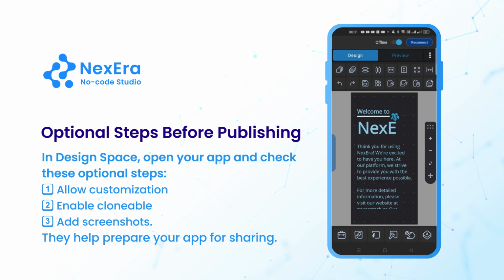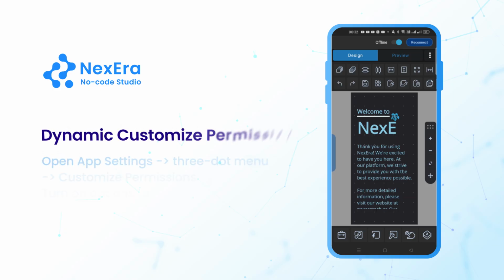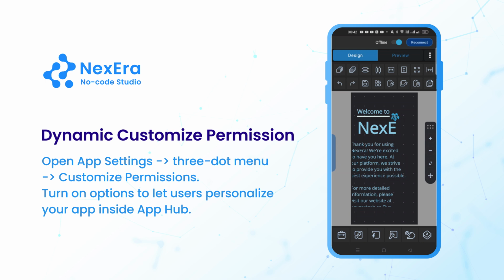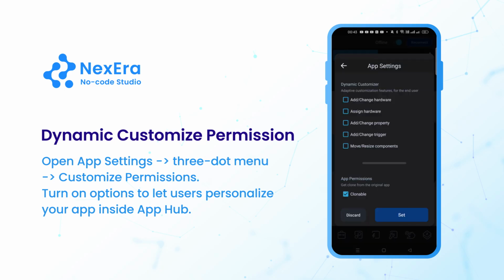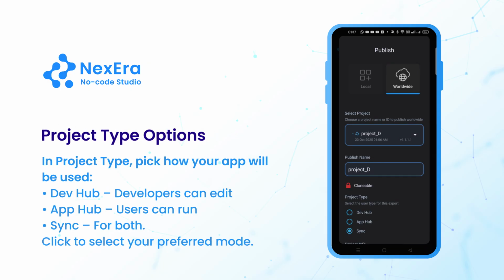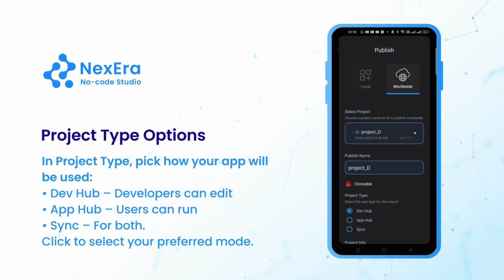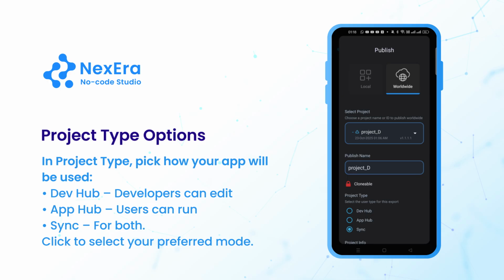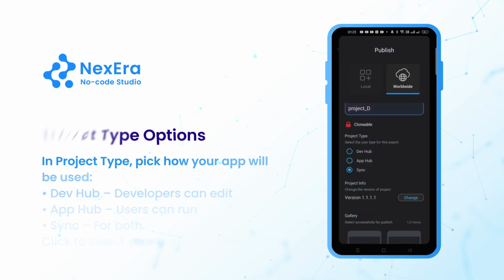NexEra User Guide – Episode 4: Publishing a Project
Welcome to Episode 4 of the NexEra User Guide Series!
In this episode, we’ll learn how to publish your NexEra project — whether for personal use or global sharing through the App Hub.

Learn how to:
✅ Prepare your project before publishing
✅ Choose between Local and Worldwide publishing modes
✅ Enable optional settings like Sync, Cloneable, and Customizable
✅ Share your app using QR codes or App IDs

By the end of this episode, you’ll know exactly how to make your NexEra app available for others to use, test, or even rebuild under their own account.